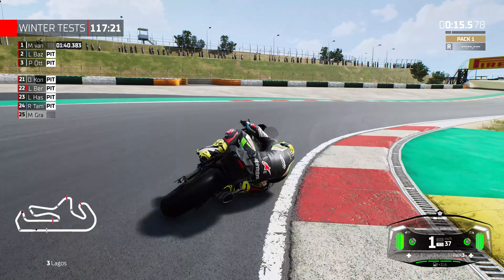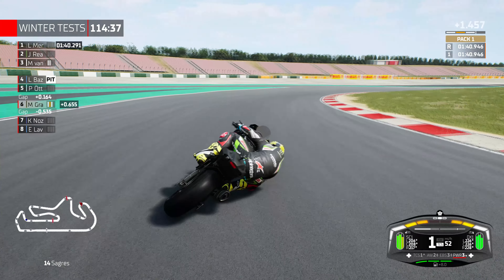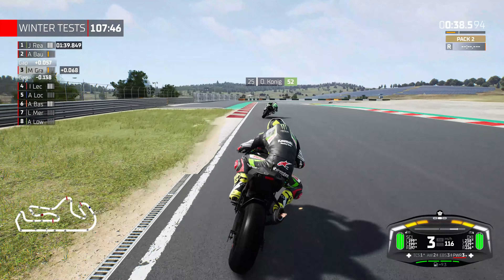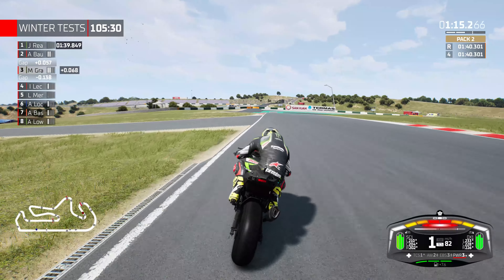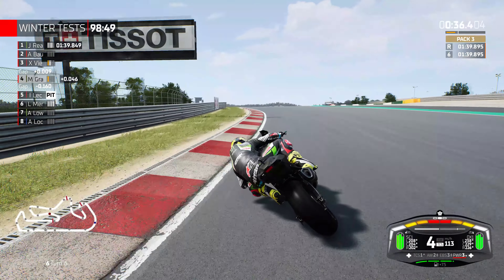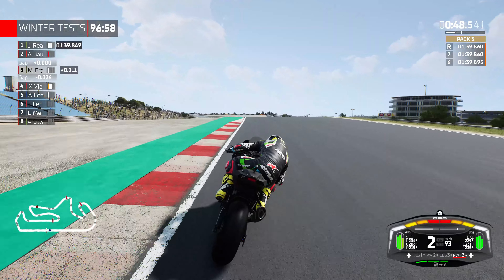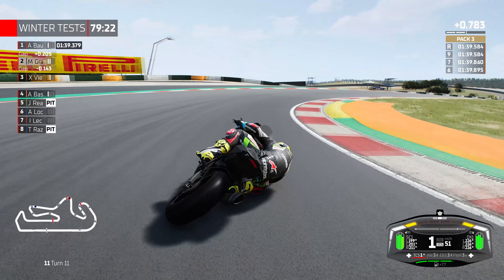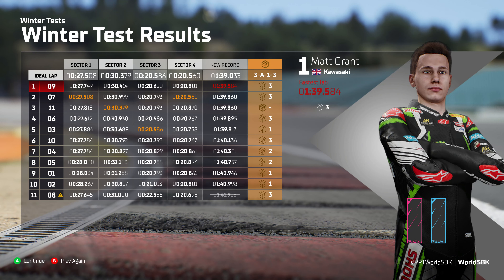SBK 22 - Career Mode - Winter Testing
Today we're starting career mode. It's winter testing in Portimao

DrAce461.redbubble.com